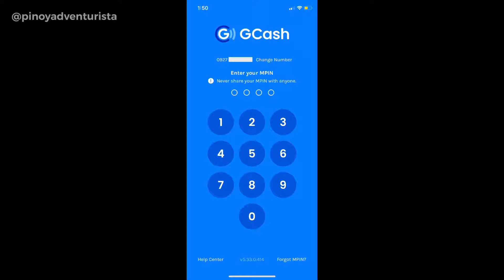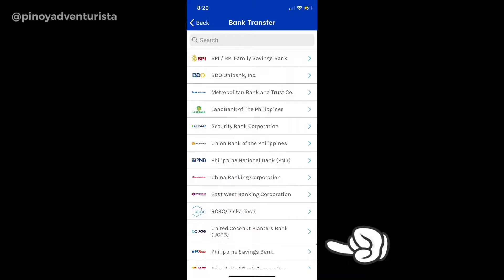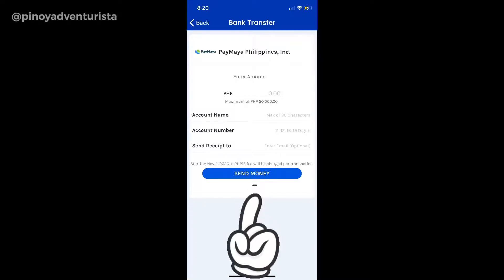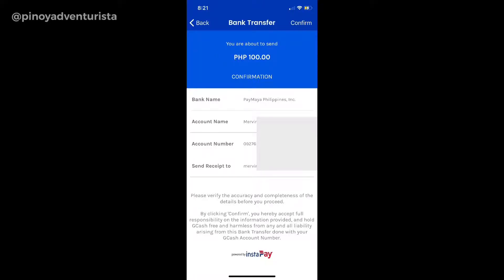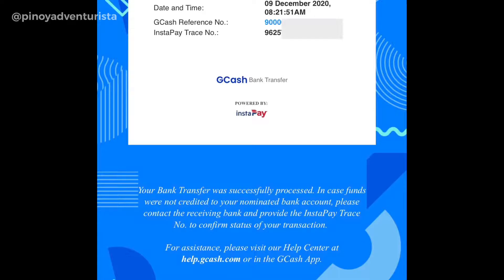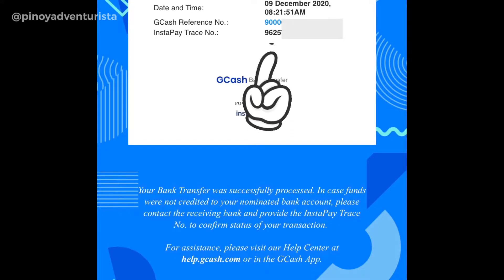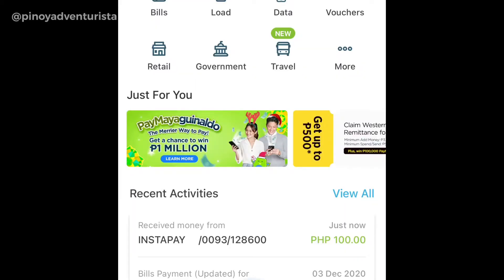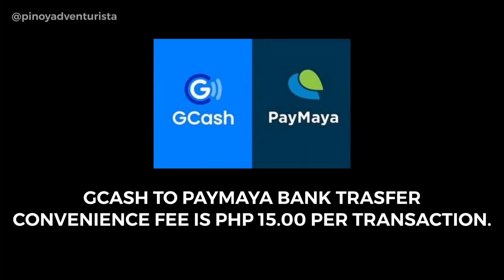GCASH to PAYMAYA: How to Send Money? Easy Way to Transfer Funds using GCash App! (Tagalog)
How to send money from Gcash to Paymaya? Narito an madaling paraan para mag send ng money from Gcash to Paymaya. Sa video na ito, ituturo ko kung paano mag-send o mag-transfer ng pera mula sa iyong Gcash Account to Paymaya Account.

Gcash to Paymaya
Send Money
Transfer Money